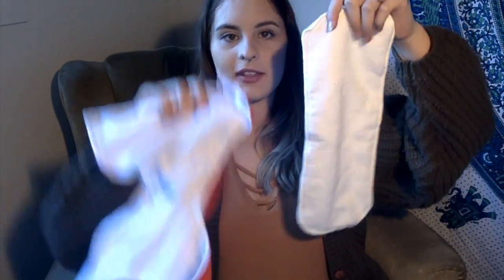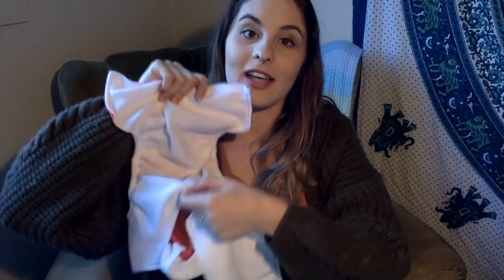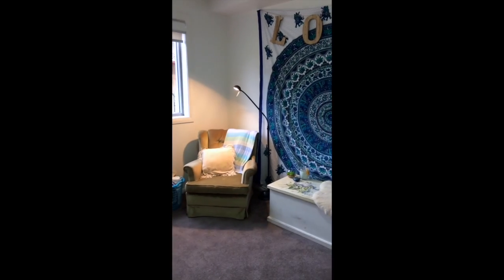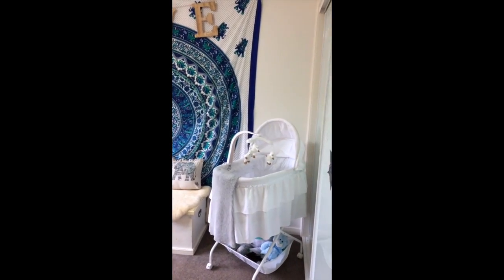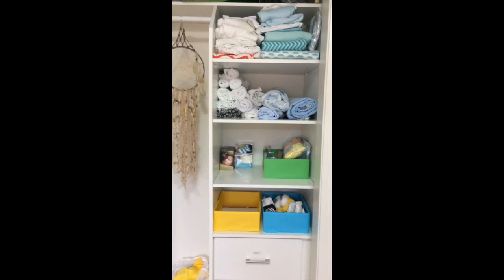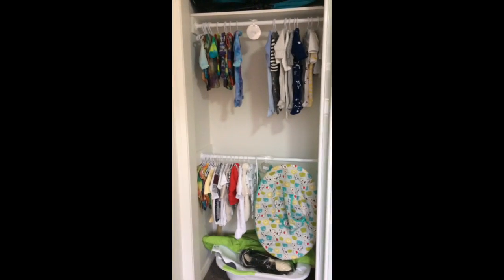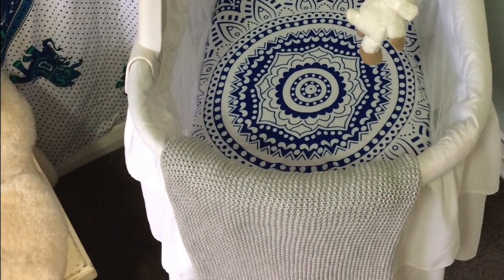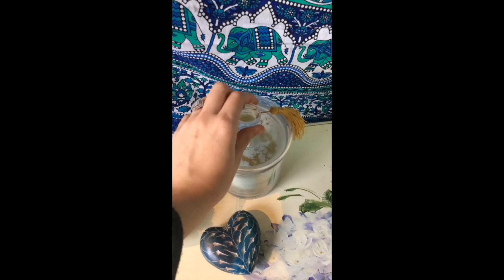Teen pregnancy | Cloth Nappies | Nursery Tour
In today's video, I touch base on cloth nappies and why I'm choosing to use them. I also show a sneak peak into the baby nursery.

I've tried to take a bit of a minimalist approach when it came to designing the nursery. Most of the furniture was either second hand or given to us. I really think it's important to try and give things a second life. Admittedly I did buy most of the accessories brand new, such as the Aqua mandala, storage containers and a few of the decorative pieces.